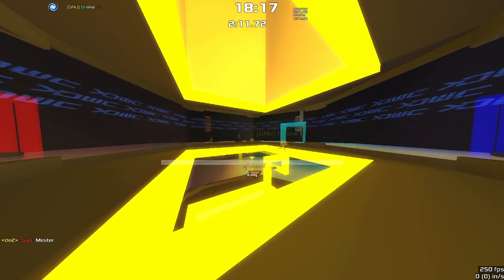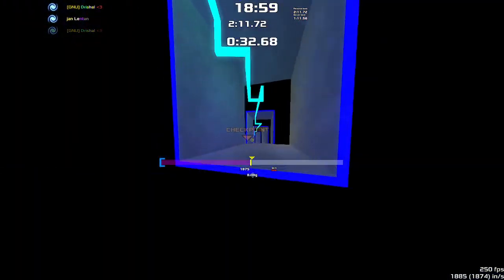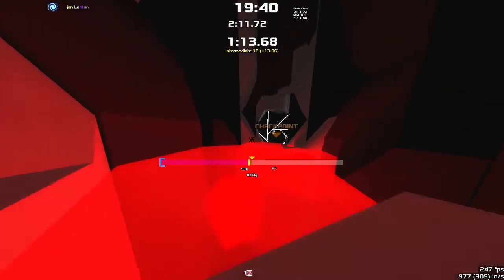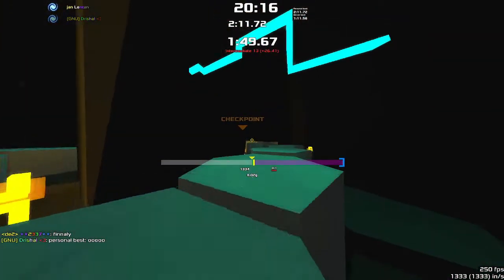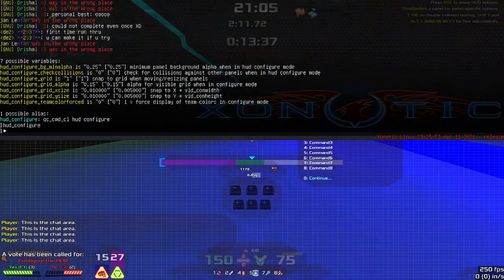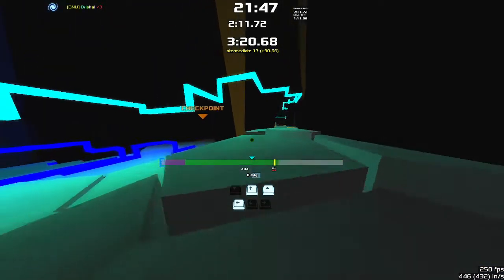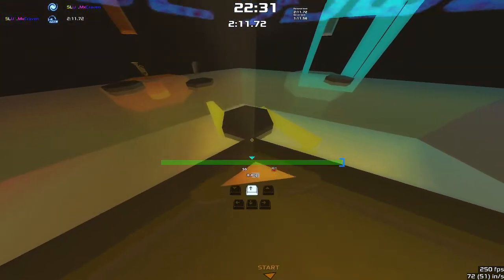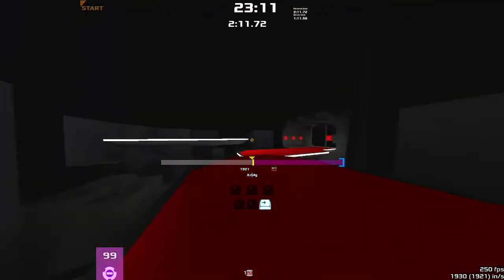Noob Friendly Route | XDWC 2021 Map 5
This quick video shows the walkable route through the fifth and final map for Xonotic DeFRaG World Cup. This can be done without any knowledge of Xonotic's movement.